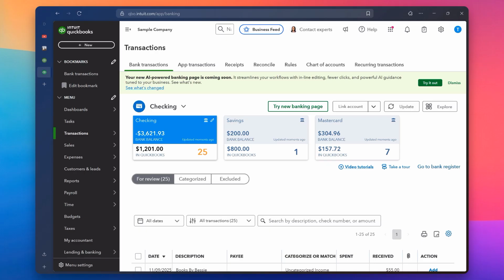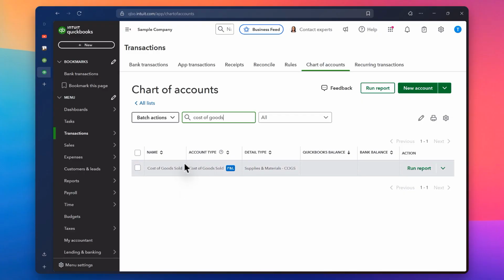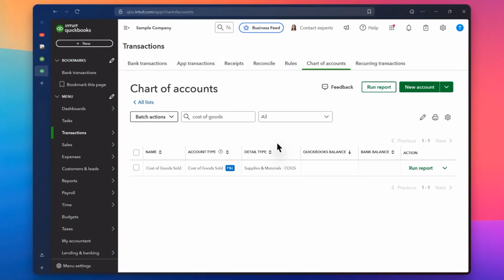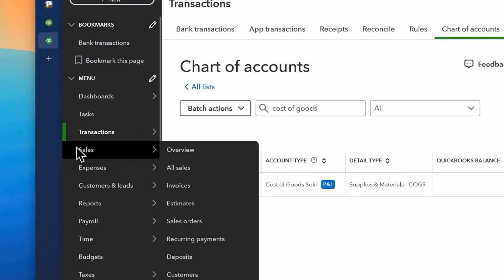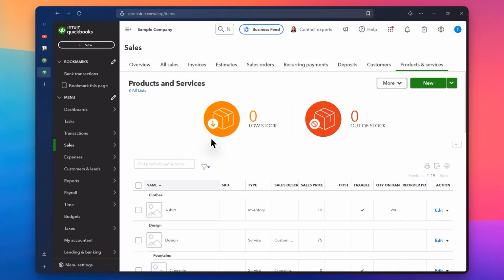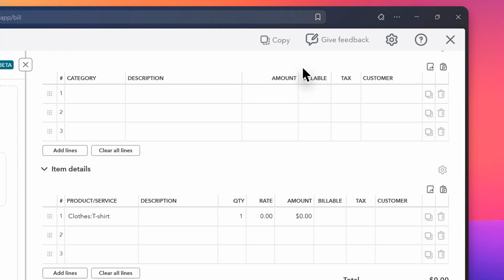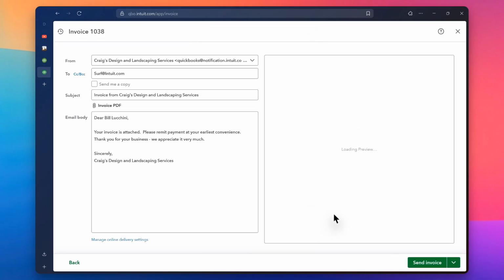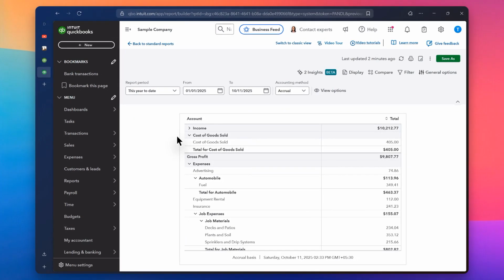How to Record Cogs (Cost of Goods Sold) in Quickbooks Online - Full Guide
In this video I'm going to teach you how to record cogs aka cost of goods sold in quickbooks online.